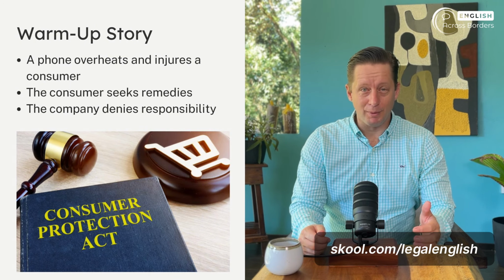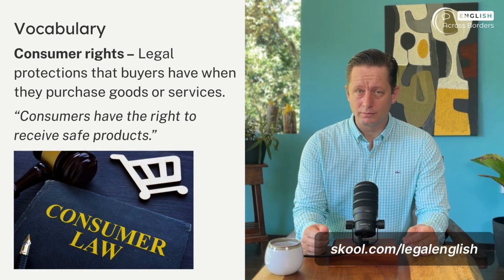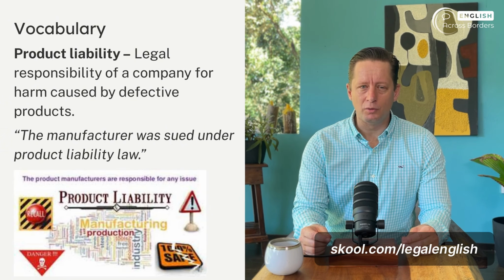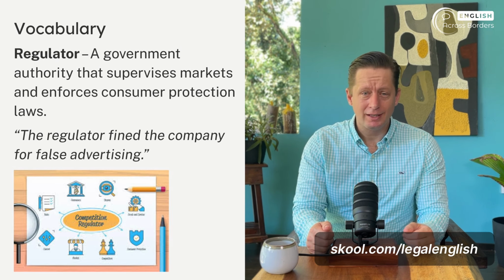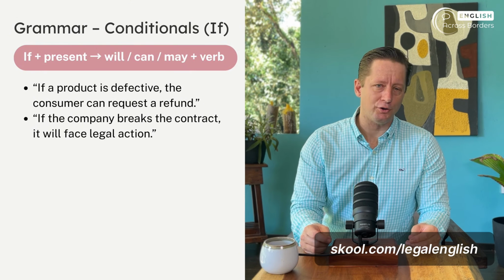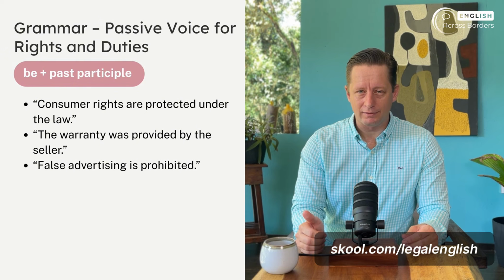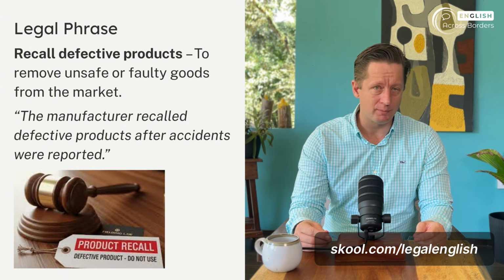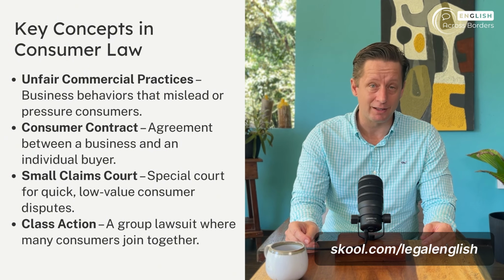How to Explain Consumer Protection Law | Legal English for Lawyers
Improve your Legal English with live classes, 200+ law-based lessons, and a private community of lawyers, law students, and legal professionals from around the world.

What rights do consumers have when they buy goods or services? What obligations do businesses have under consumer protection laws? How can lawyers explain warranties, misleading advertising, product liability, and unfair contract terms in clear, professional English?

In this Intermediate Legal English lesson, you'll learn the essential Legal English vocabulary used in consumer protection law and commercial transactions. You'll also practice conditionals and the passive voice to explain legal rights, business obligations, and consumer remedies with confidence.

Whether you advise businesses, represent consumers, or simply want to improve your Legal English, this lesson will help you communicate more effectively in consumer law matters.

What consumer protection issue is most common in your country?

• Essential Legal English vocabulary for consumer protection law

• How to explain consumer rights and business obligations in English

• How to use conditionals and the passive voice in legal contexts

• Common Legal English phrases used in consumer disputes

• Key concepts in commercial law and consumer protection

Key Vocabulary

• Consumer Rights

• Misleading Advertising

• Warranty

• Product Liability

• Unfair Contract Terms

• Product Recall

• Consumer Fraud

• Consumer Protection Agency

• Regulator

• Small Claims Court

• Class Action

Legal English Expressions

• Protect consumer rights

• Provide a warranty

• Recall defective products

• Enforce consumer protection laws

• File a consumer complaint

• Misleading commercial practice

• Bring a class action

• Seek compensation for damages

Course Information

Legal English. Intermediate (B1–B2)

Module 4. Legal Practice Areas

Lesson 3. Consumer Protection Law

Resources